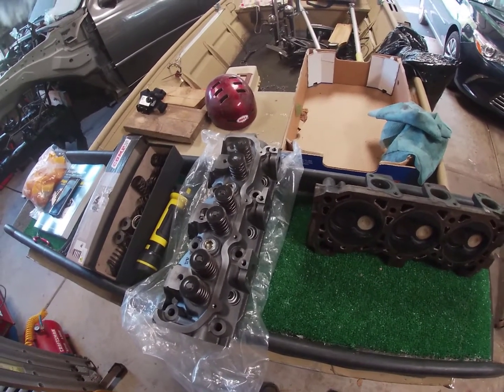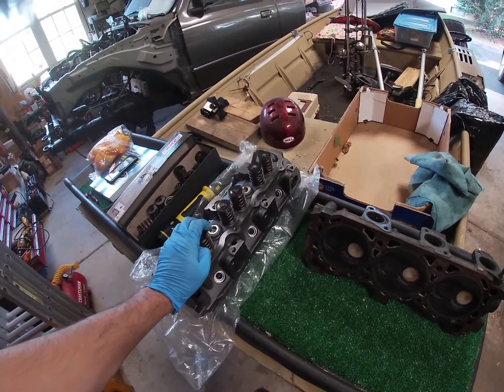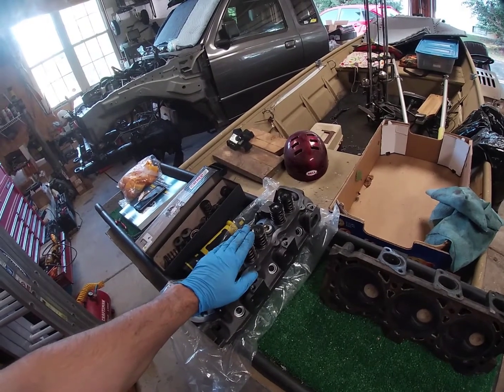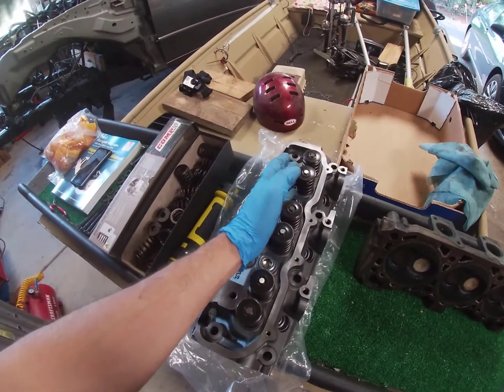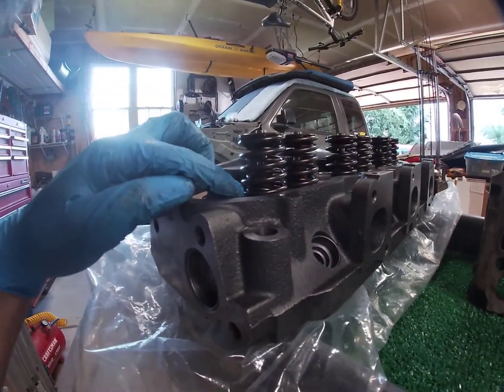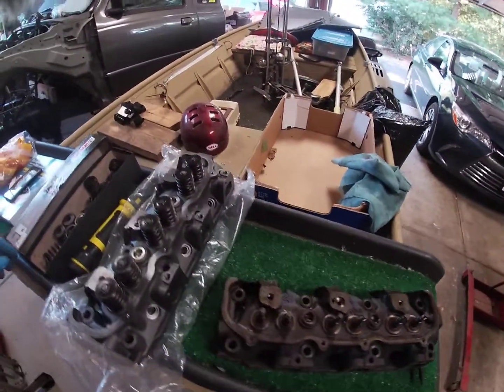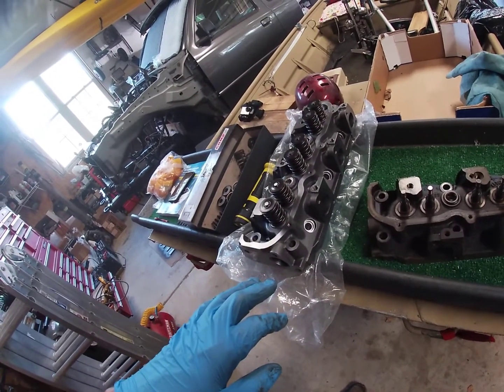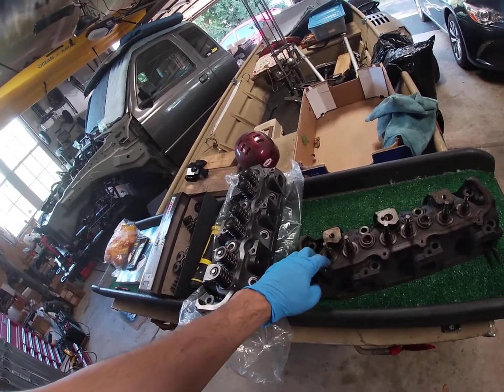Ford 4L Camshaft Head Changes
This is just to go over the Head changes to get the Comp Cams 410 or 422 camshaft for the Ford 4.0 OHV to work.

Parts Used:
Comp Cams 988 Valve springs
Comp Cams 775 Retainers